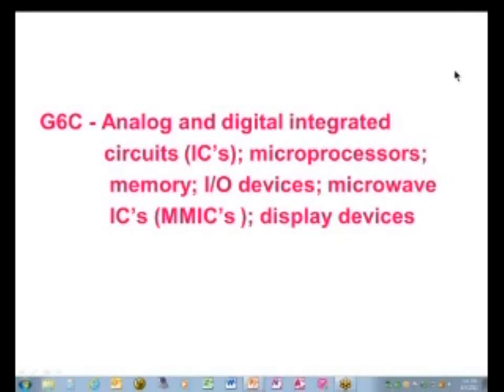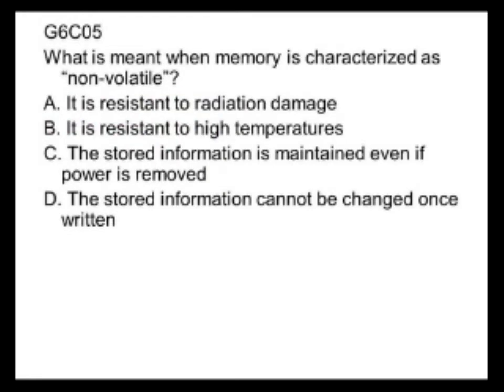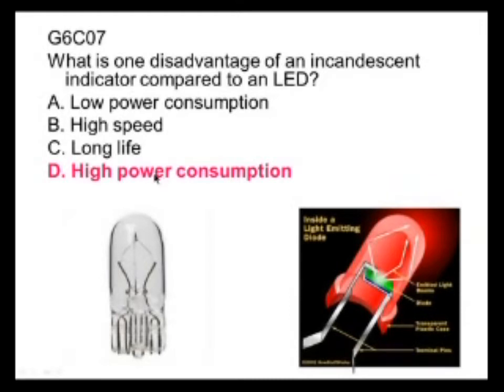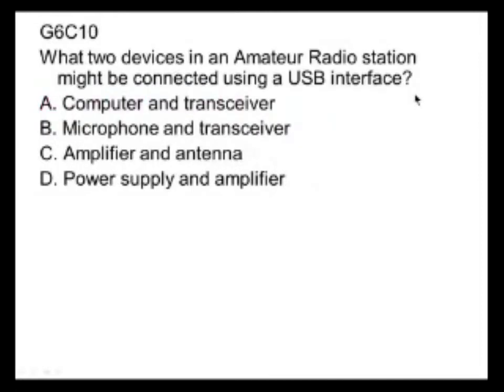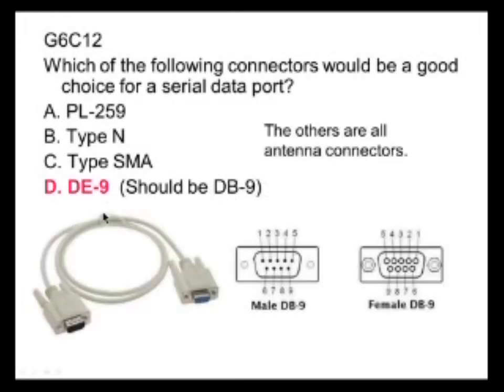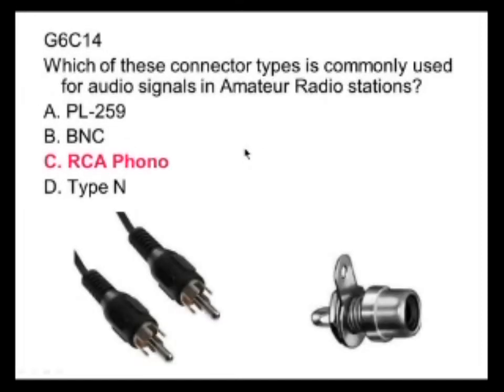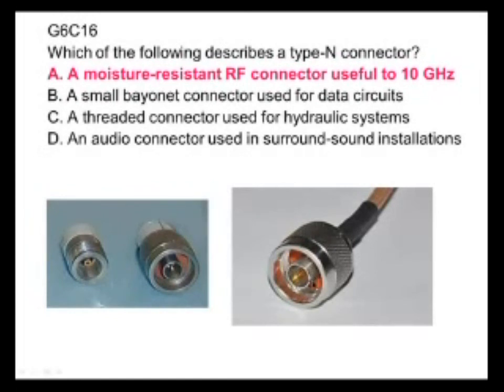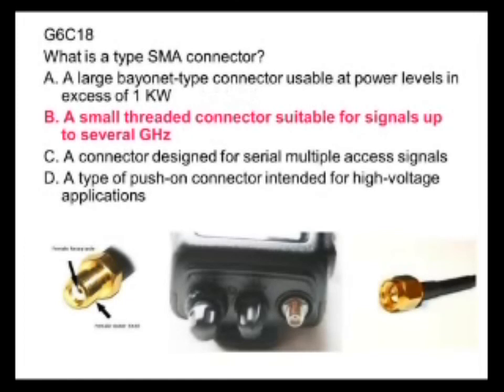G6C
Produced by Milt Nodacker, AH6I, Big Island